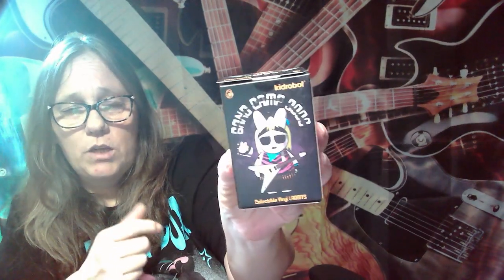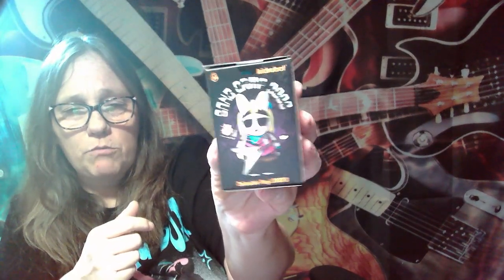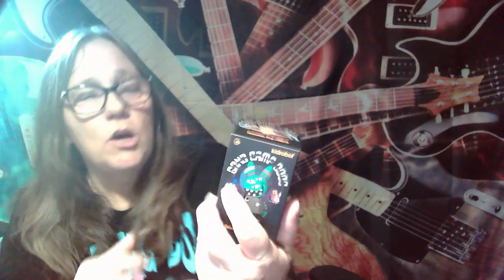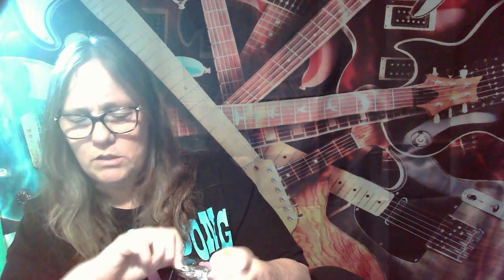MAMA J OPENS BAND CAMP 3000 KIDROBOT Blind Box Vinyl HUNT FOR BLACK LABBITS (BLACK LABBITH) PART 2